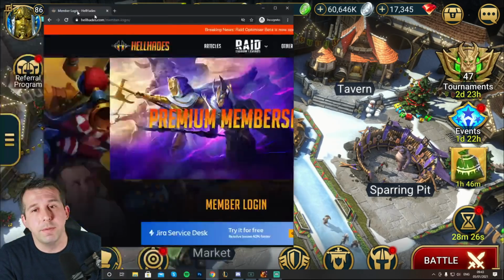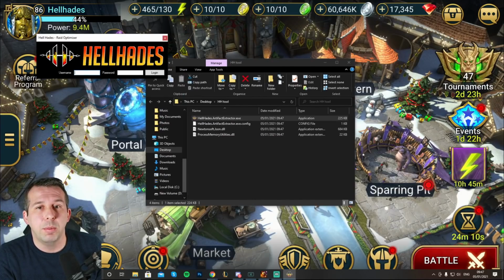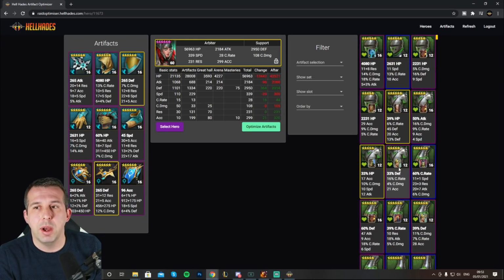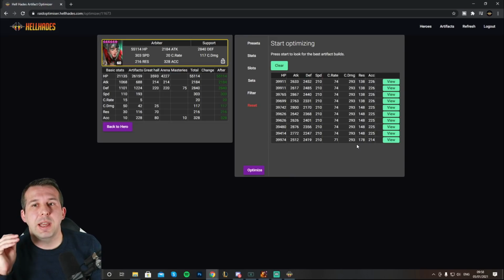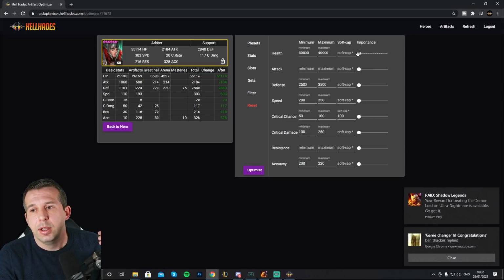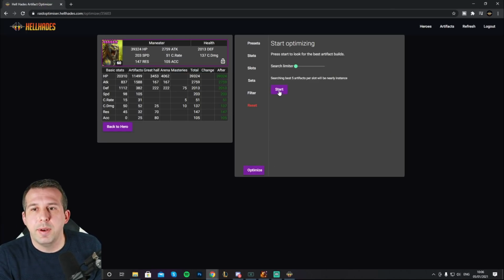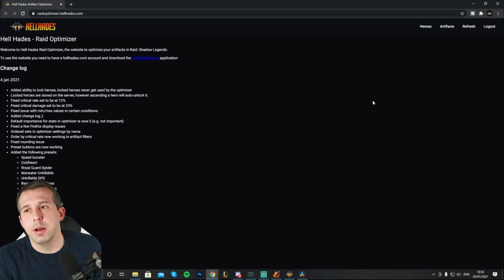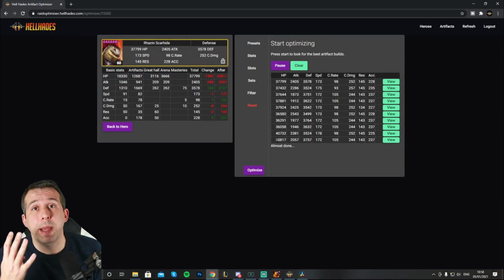'HOW TO' OPTIMISE YOUR ARTIFACTS!! | Raid: Shadow Legends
This video walks end to end showcasing how to optimize your artifacts through the Hellhades optimizer! This will save you loads of silver and time and enhance your builds!

00:00 Introduction
01:02 How to get the tool and login
03:30 How to use the extractor
06:10 What does the extractor do?
06:40 Heroes section & locking gear
08:56 Artifacts filtering
10:00 Artifact Optimising
11:40 Preset tools Coldheart
15:00 Preset Speed Booster
17:00 How to find a build!
21:30 How to find a certain speed build
27:32 Bug can't find my Heroes
27:45 How to build 4 piece Savage
30:30 How to build 4 piece lifesteal

My Hardware set up - Amazon links
Audio: